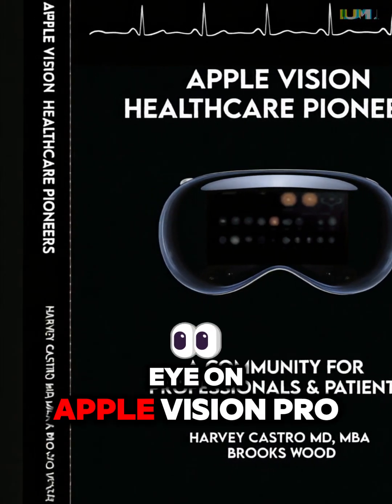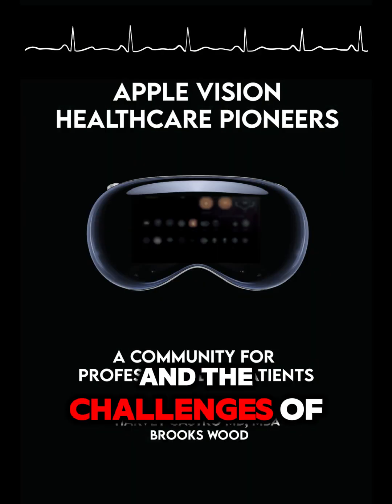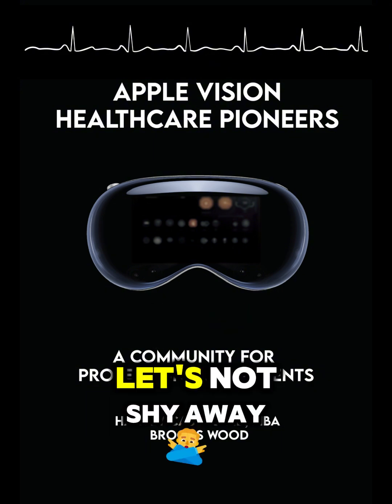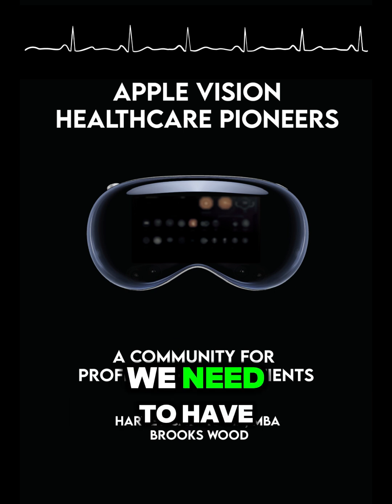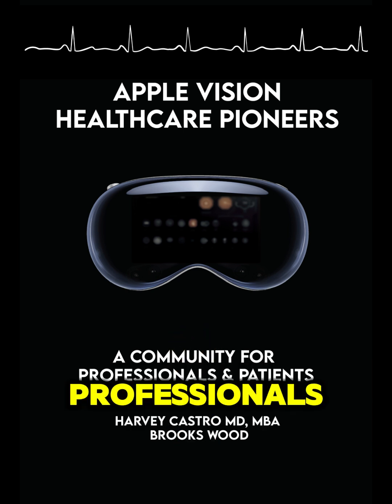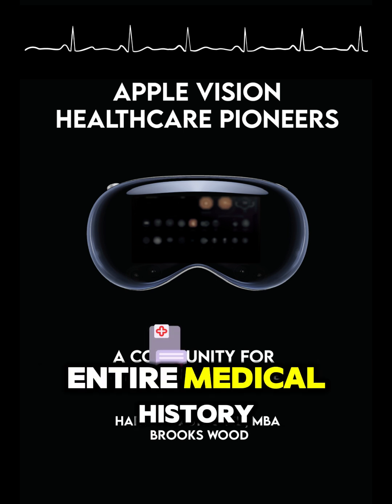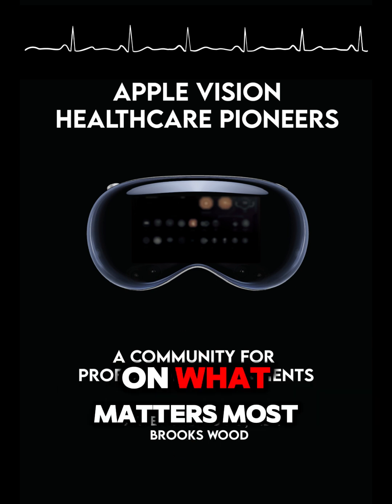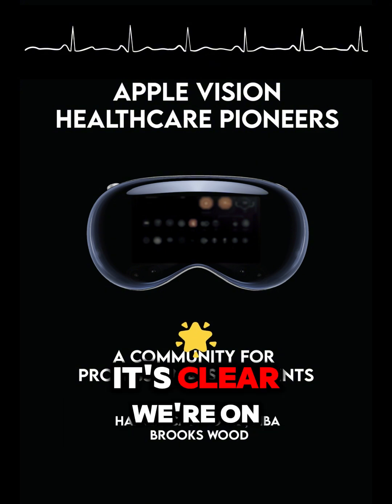Revolutionizing Healthcare: Exploring the Potential of Apple Vision Pro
Join us as we explore the transformative potential of Apple Vision Pro in healthcare. This podcast examines this cutting-edge technology's diverse applications, benefits, and challenges, from revolutionizing surgical procedures and improving patient care to enhancing medical education and enabling early disease detection.
We'll discuss:●
How Apple Vision Pro is being used to improve patient outcomes. For example, the sources describe how it can help surgeons perform more precise surgeries, allow doctors to remotely monitor patients' conditions, and provide patients with personalized health information.●
The ethical considerations and privacy concerns surrounding using Apple Vision Pro in healthcare. For example, the sources emphasize the importance of data security, patient consent, and addressing potential biases in algorithms.●
The future of Apple Vision Pro in healthcare, including its potential to enable personalized medicine, accelerate drug development, and create a more equitable and accessible healthcare system. The sources provide examples of how Apple Vision Pro can be used to analyze patient data to develop tailored treatment plans, simulate drug interactions, and provide remote consultations with specialists.
Whether you're a healthcare professional, a technology enthusiast, or simply curious about the future of medicine, this podcast will provide valuable insights into the game-changing potential of Apple Vision Pro.